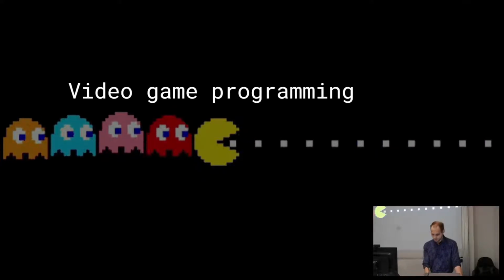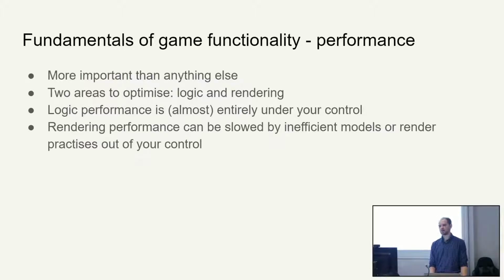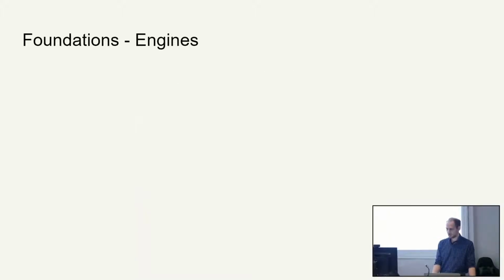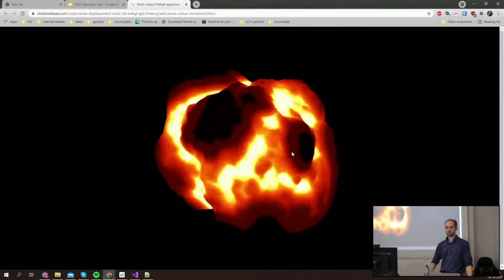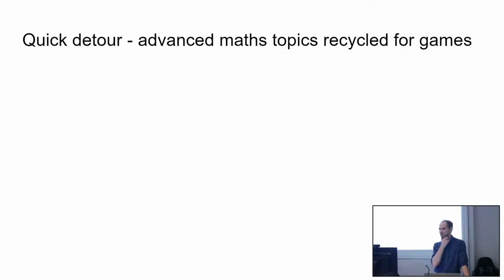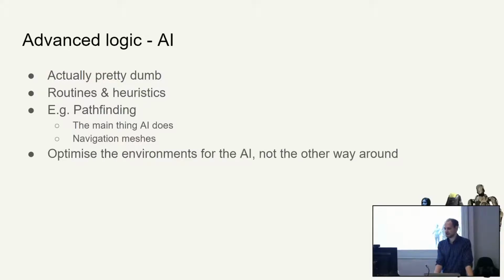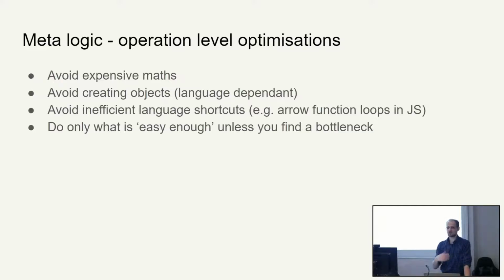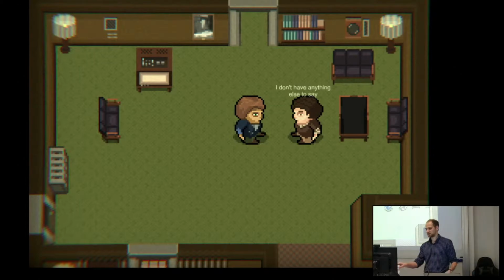Video Game Programming with William Derrington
Video games are our century’s new media. Games have exploded in popularity and complexity over the last four decades, and the industry is poised to continue to expand. The ground floor of this exciting industry is making your own indie games: which besides being extremely fun and satisfying creatively, will also give you valuable experience in topics relevant in many other fields. If you’ve ever played a game and thought to yourself, “damn, this gives me ideas for my own game”, or if you’re looking to work towards entering the industry after uni, then get ready to find out just what’s involved in game programming